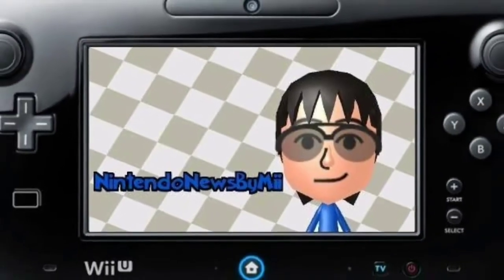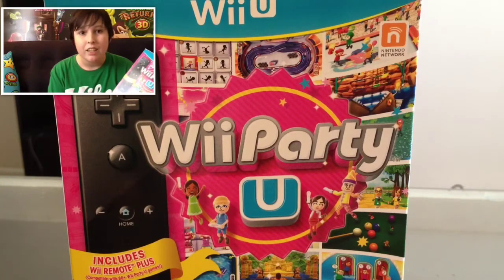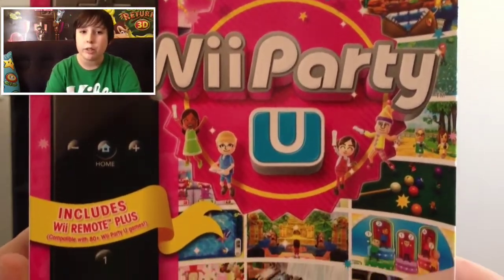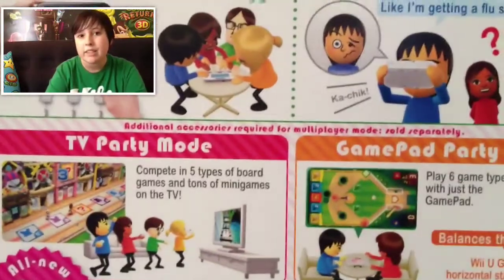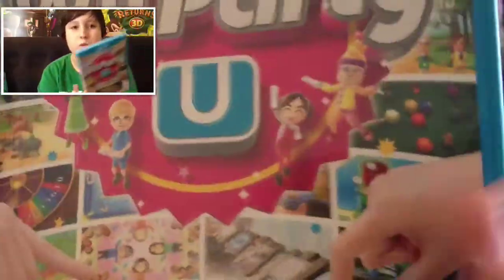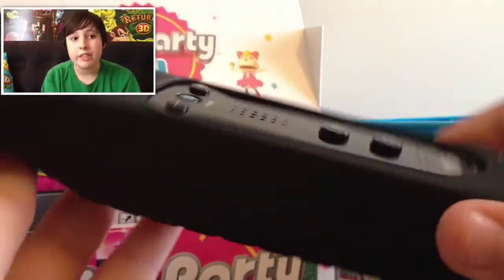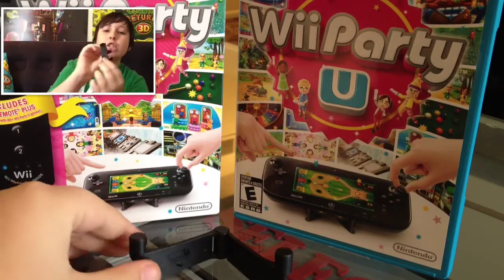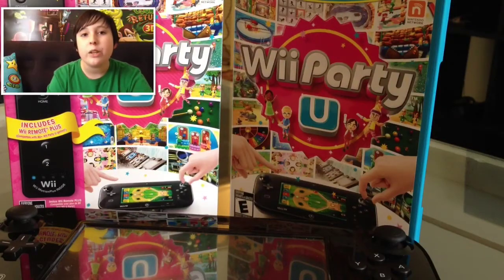Wii Party U Unboxing!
Wii Party U was released today, so I got it as an early birthday gift! Check out this unboxing!

All content in this video such as music, characters, and logos, are copyrighted to their respected owners. I claim none of the properties shown in this video.